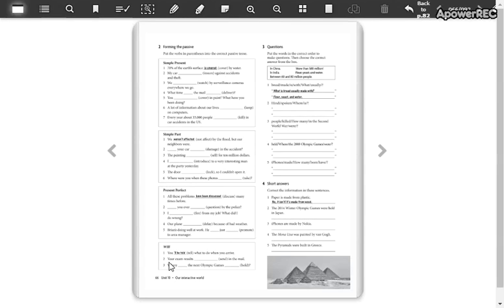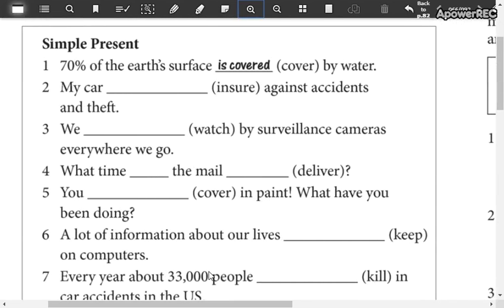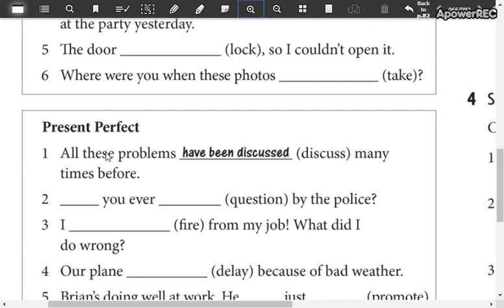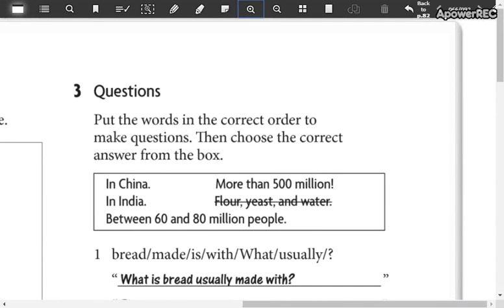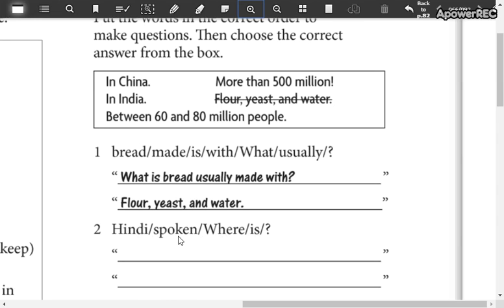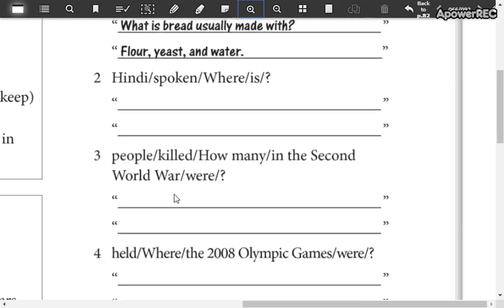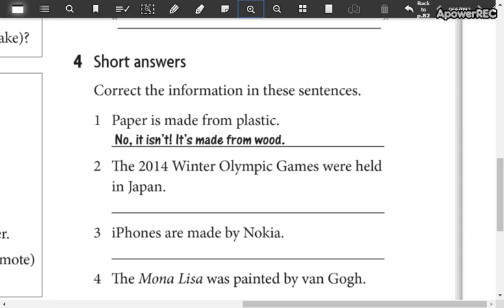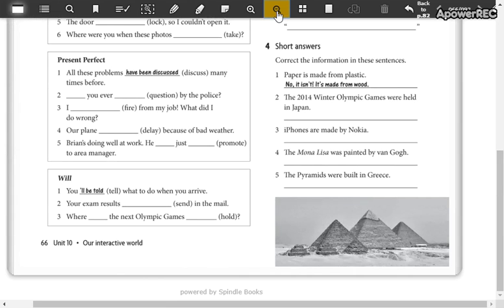low intermediate 4 2_6